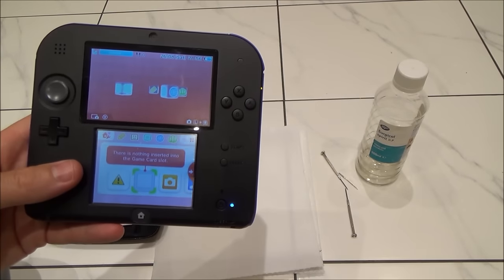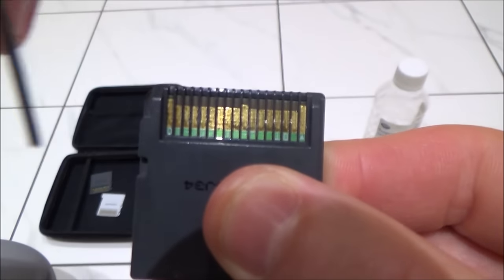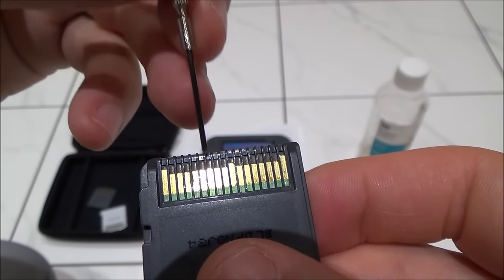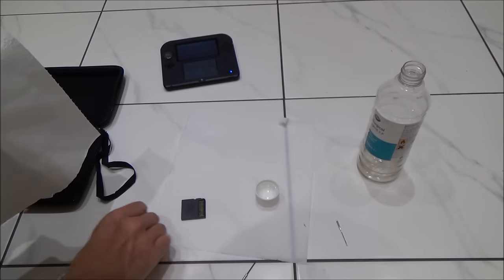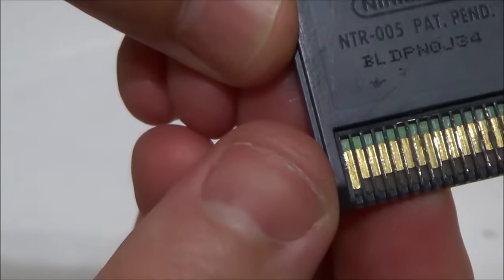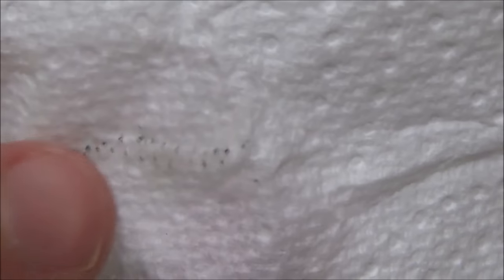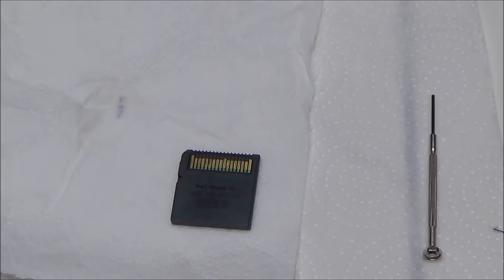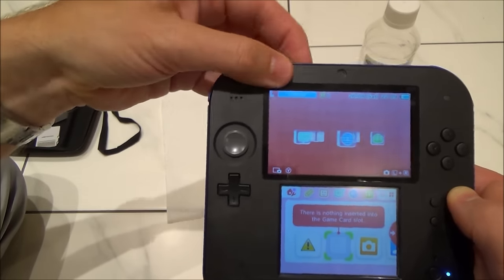How to Fix a Faulty Nintendo DS / 3DS Game Card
Hi, this video shows you an easy way to fix a Nintendo DS & 3DS game card which is not being recognised when you insert it into a Nintendo DS, 2DS, 3DS & XL versions.